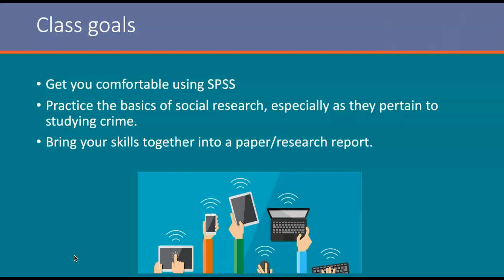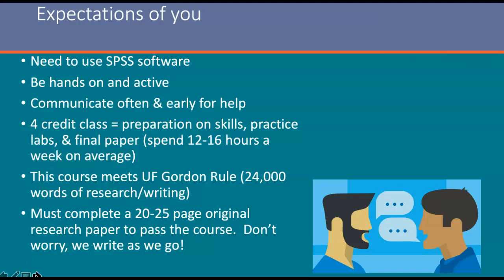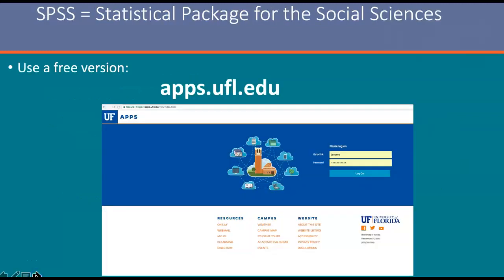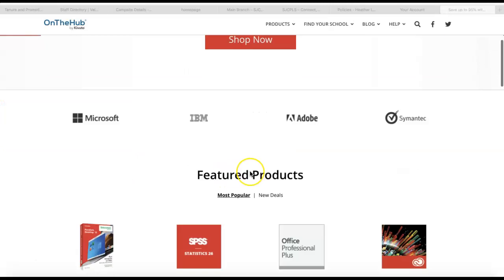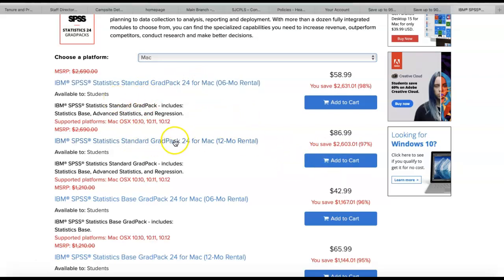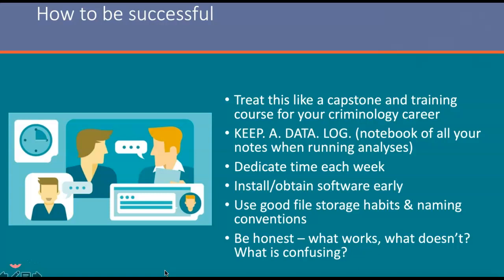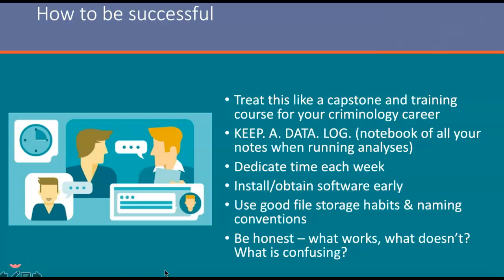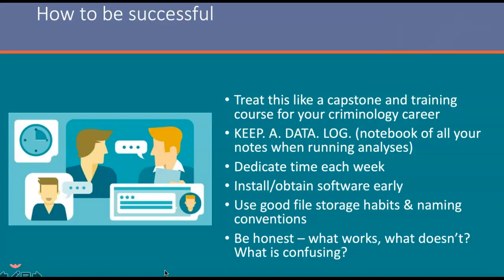Welcome to CCJ3701 Research Methods in Criminology Fall 2019